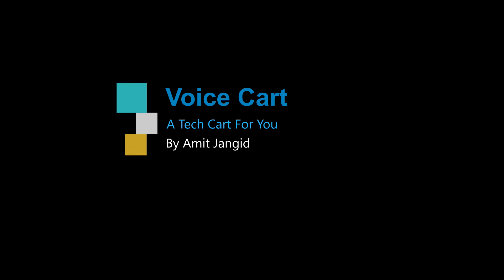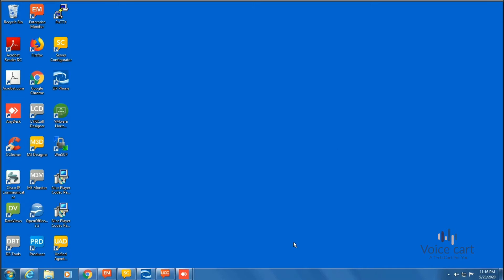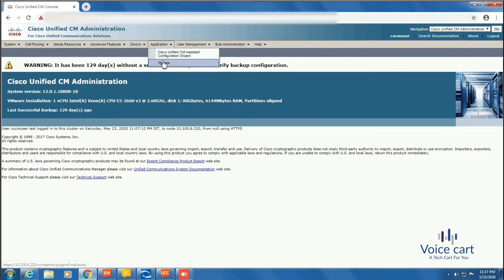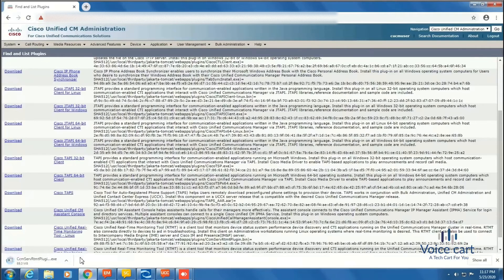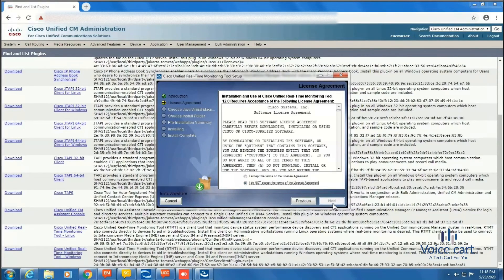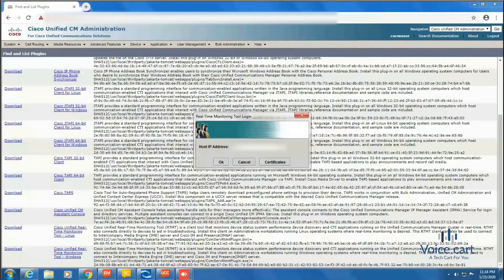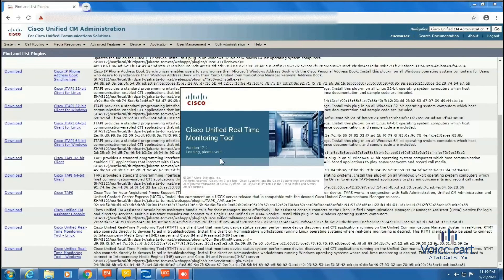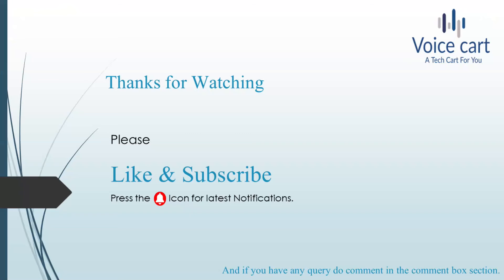RTMT Installtion Voice Cart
How to Install Real Time Monitoring Tool Cisco